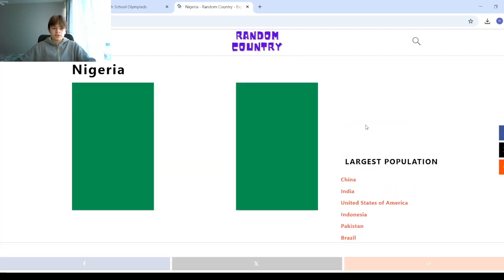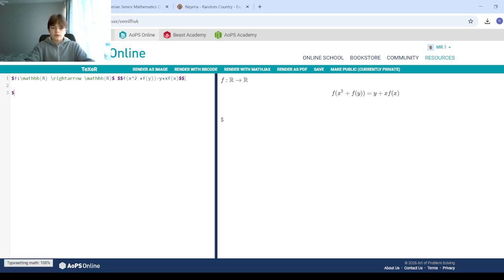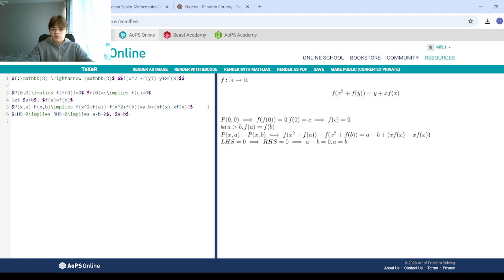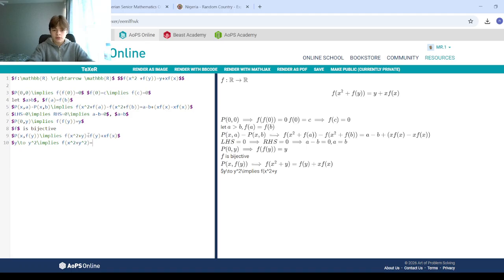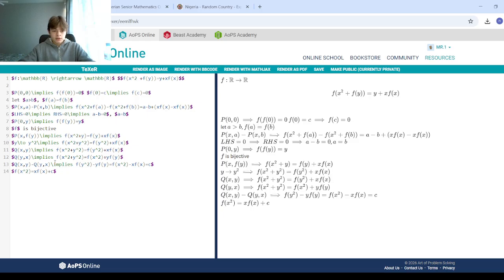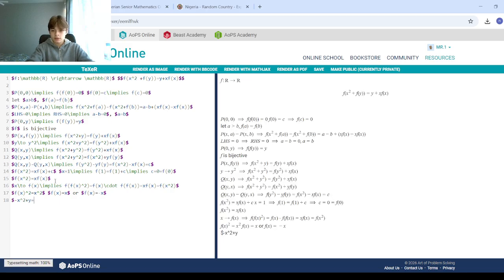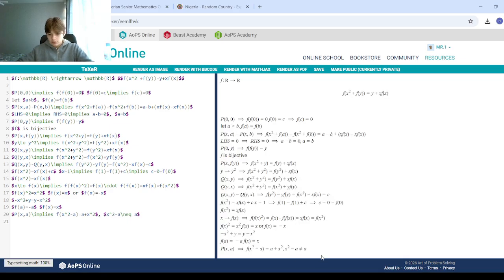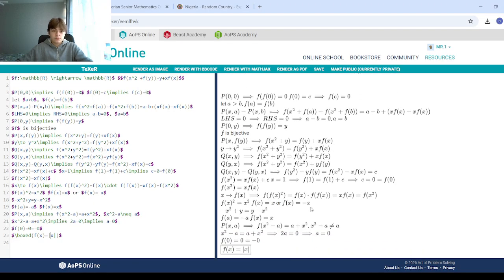Solving random problem from random country (part 1)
In todays video i decided to solve a functional equation from random country